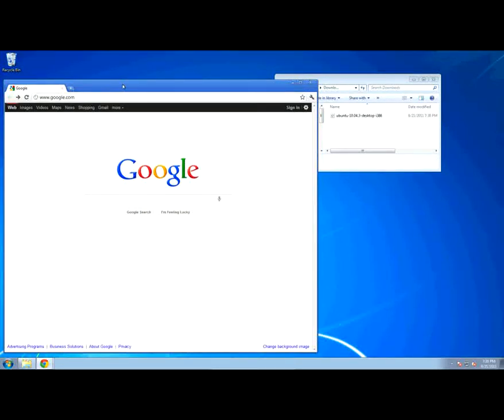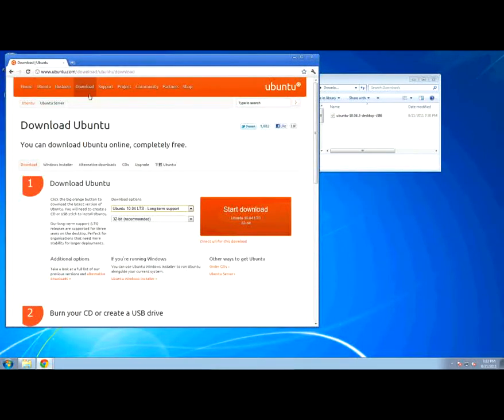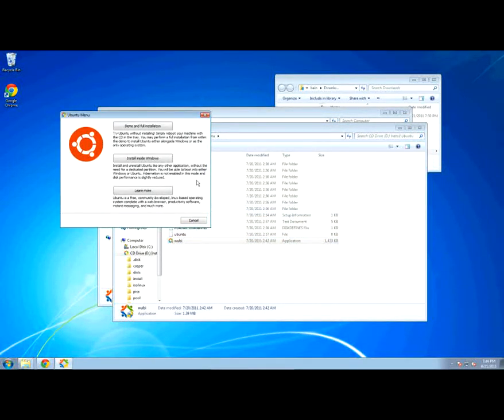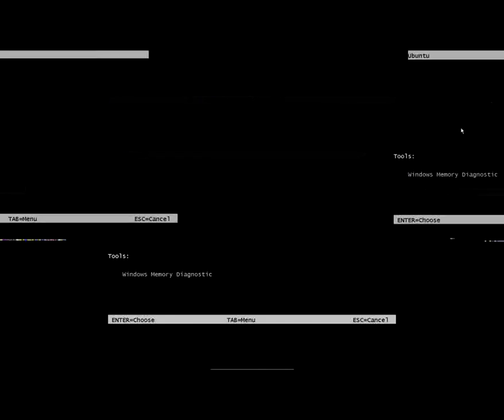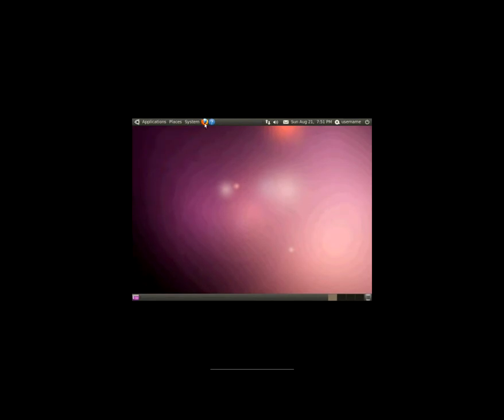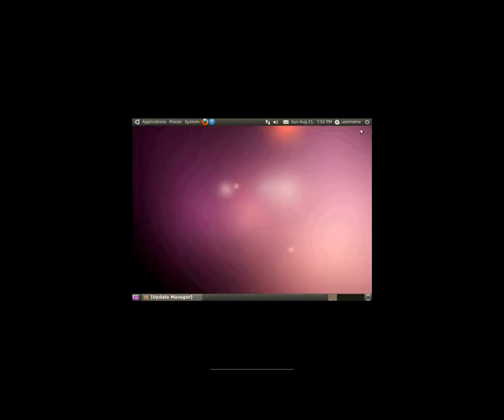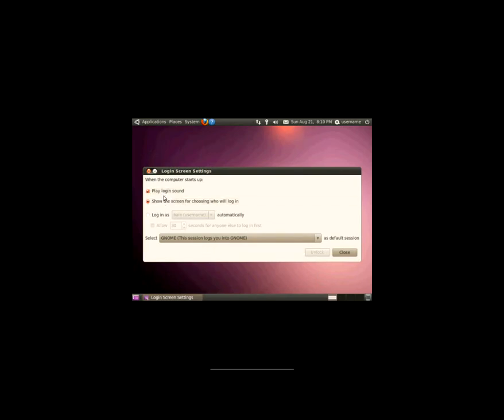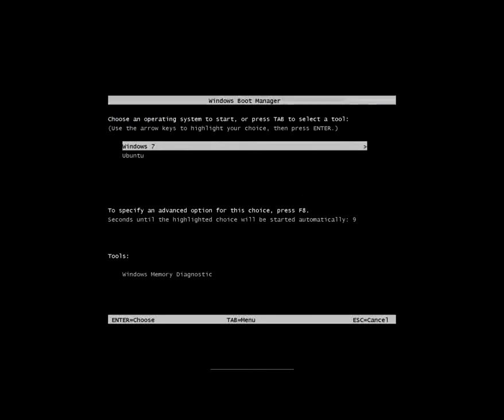Installing Ubuntu 10.04 inside Windows